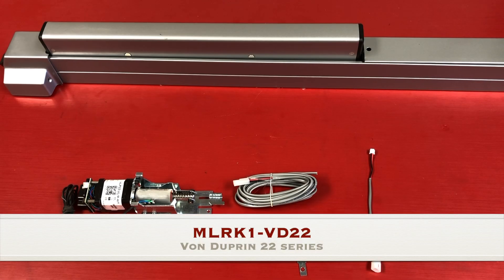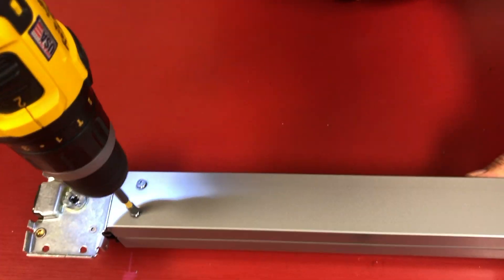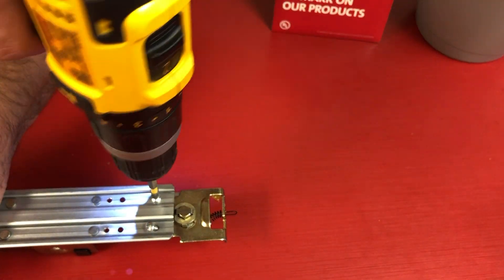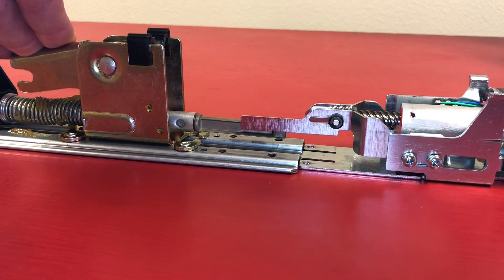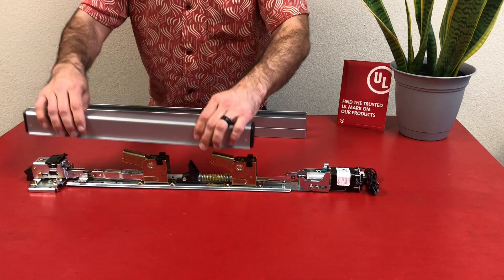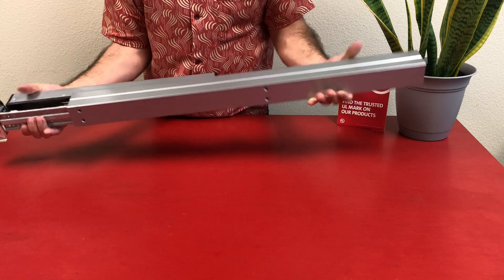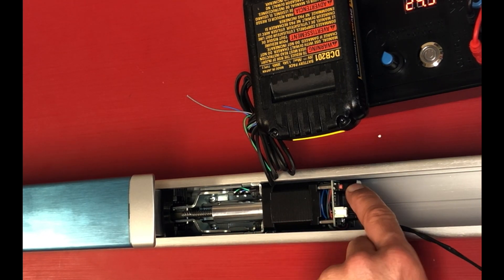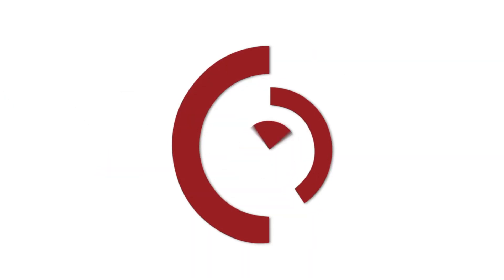Upgrade Your Von Duprin 22 with Our Motorized Latch Retraction Kit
Command Access presents its field installable Motorized Latch Retraction Kit, specially designed for the Von Duprin 22 series exit devices. With our kit, you can upgrade your existing Von Duprin 22 series device with motorized latch retraction functionality. The kit is UL Listed and comes with a 3-year warranty, ensuring durability and reliability. Say goodbye to manual latch retraction and improve accessibility with our easy-to-install kit.